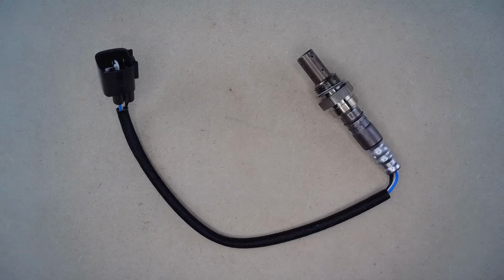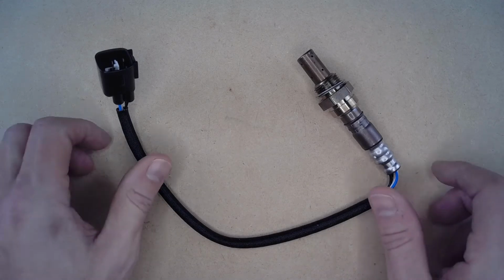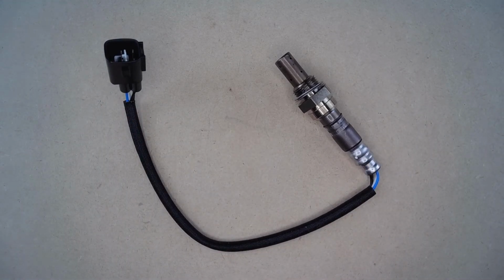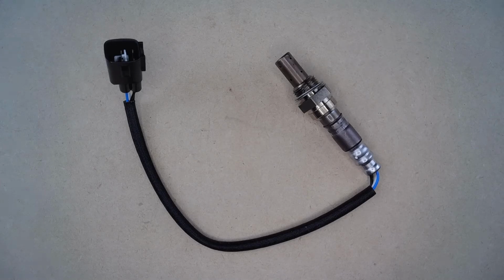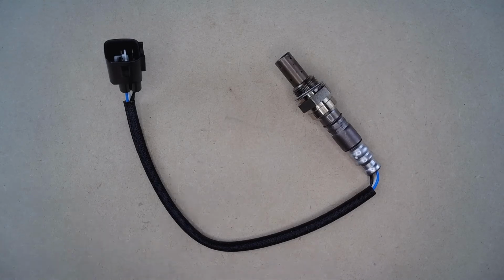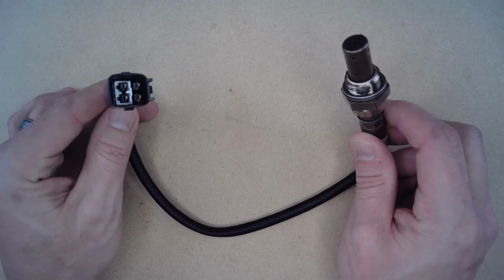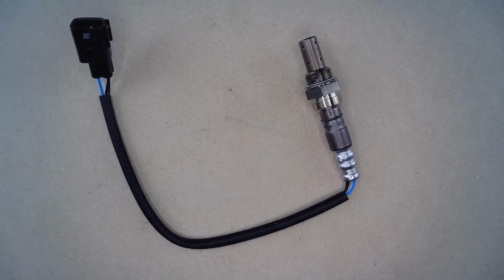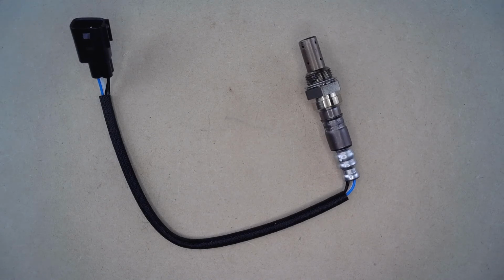Oxygen Sensor - Fits Toyota & Lexus Vehicles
Compatible With The Following Vehicles:
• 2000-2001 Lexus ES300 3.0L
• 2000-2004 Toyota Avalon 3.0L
• 2001 Toyota Camry 3.0L
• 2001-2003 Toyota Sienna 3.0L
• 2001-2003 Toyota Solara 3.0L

Replaces the following Part Numbers:
• 234-9021
• 2349021
• 5S3572
• OS1499